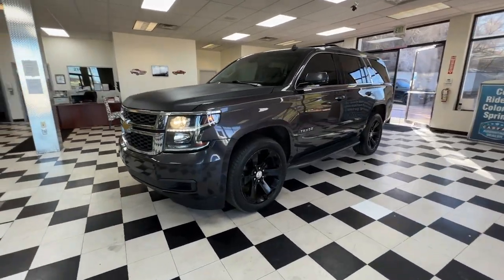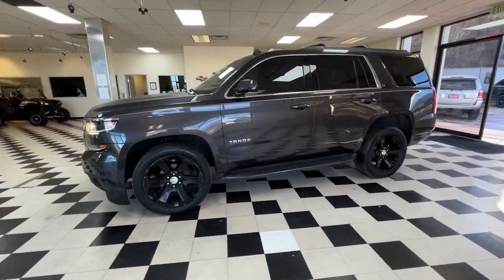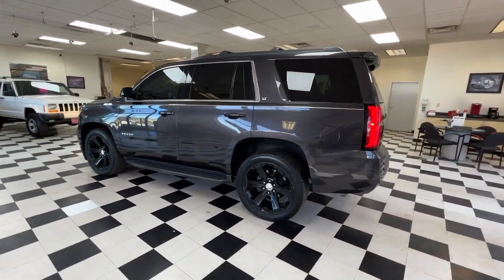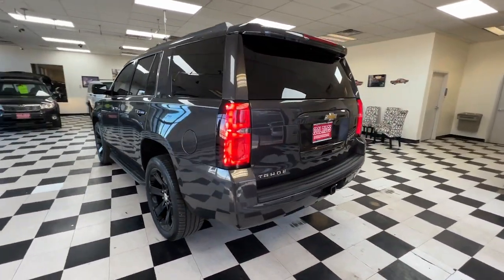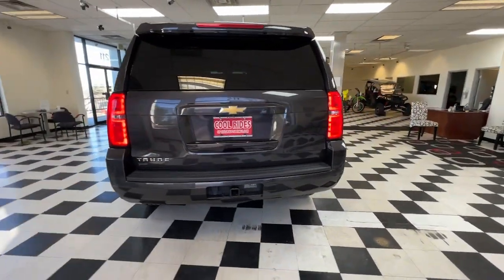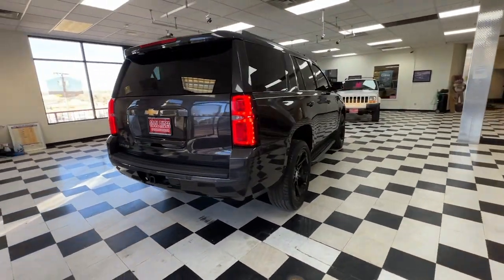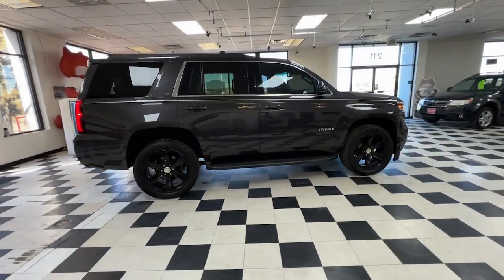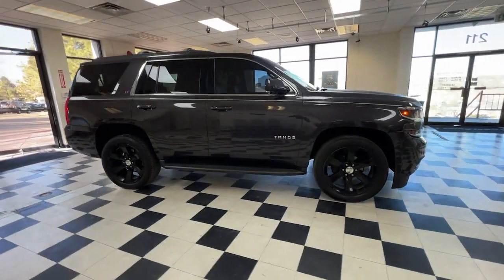2015 Chevrolet Tahoe Colorado Springs, Southern Colorado, Monument, Falcon, Pueblo, CO 24A028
Used 2015 Chevrolet Tahoe LT 4WD, Leather Seats,  Adventure-Ready Luxury Tah available in Colorado Springs, Colorado. Servicing the Southern Colorado, Monument, Falcon, Pueblo, CO area.
2015 Chevrolet Tahoe LT 4WD, Leather Seats,  Adventure-Ready Luxury Tah - Stock#: 24A028

Cool Rides
211 W Motor Way